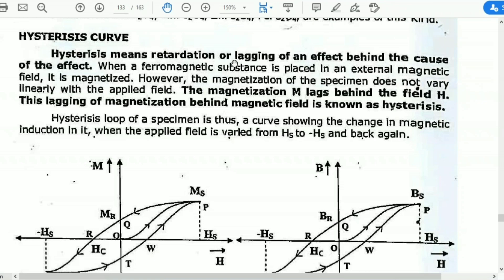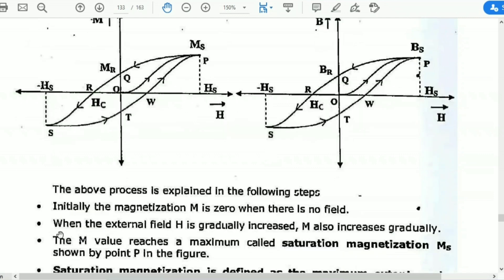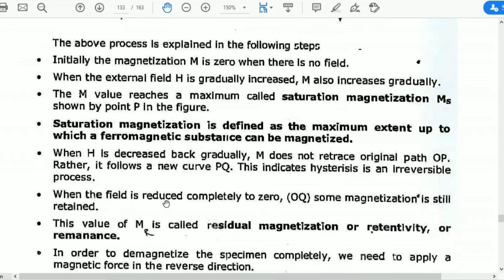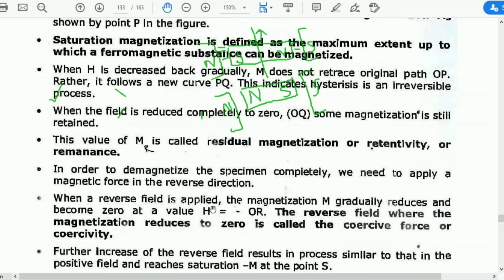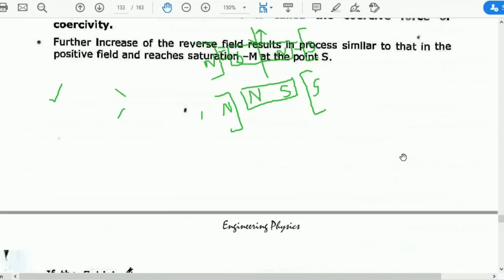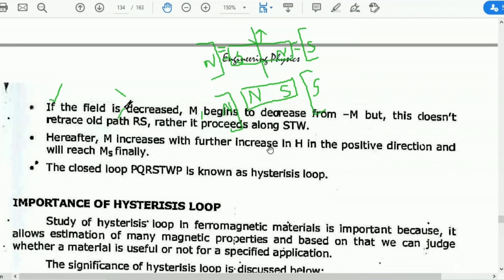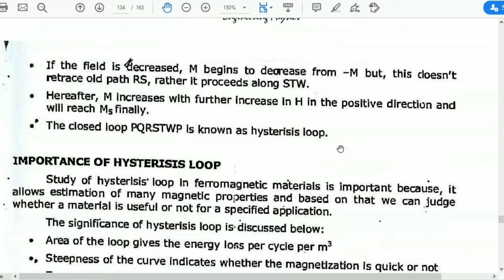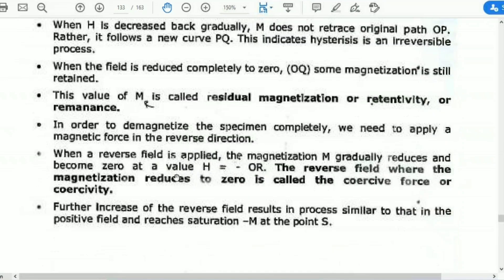Hysterisis Curve Derivation in Telugu